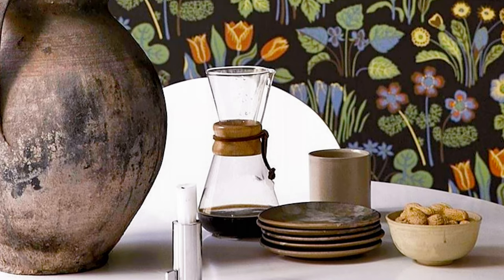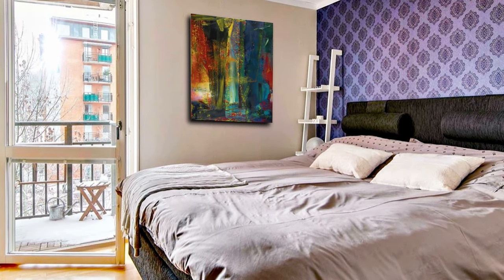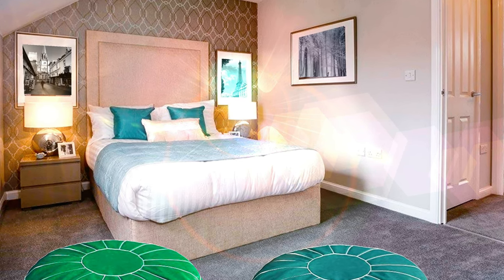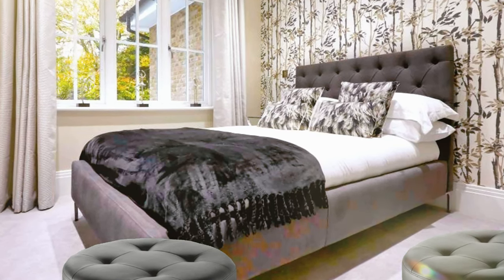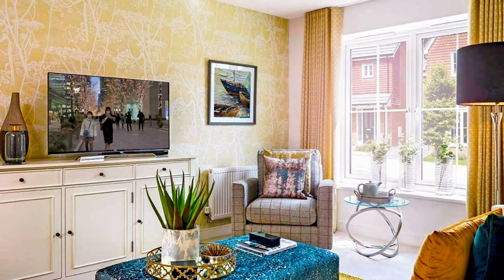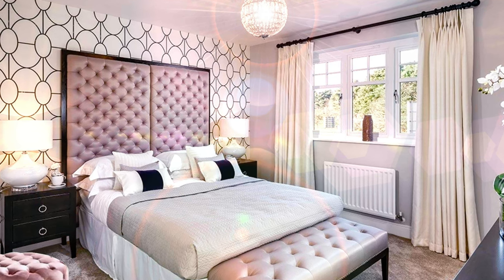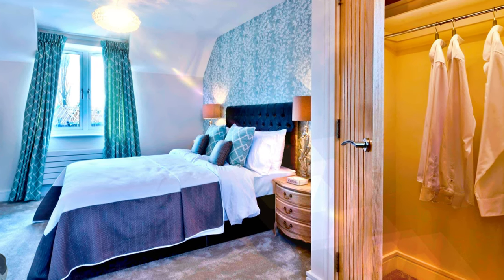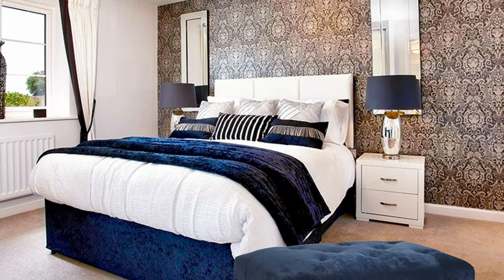Wallpaper Revival - Stylish Ways to Dress Your Walls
Amazing wallpaper ideas for your living room and bedroom accent wall. Turn your living room or bedroom into a stylish room with the stunning patterns and textures of modern wallpapers.
Is wallpaper coming back in the preferences of homeowners and interior decorators? It seems to be.
We can say without any doubt that a wallpapered accent wall is again a fancy trend in the interior design.
Please, watch the first part of this amazing video.

Camera: Cody Harris
Narrator: Lulu Stamate
Editor and Producer: Grig Stamate